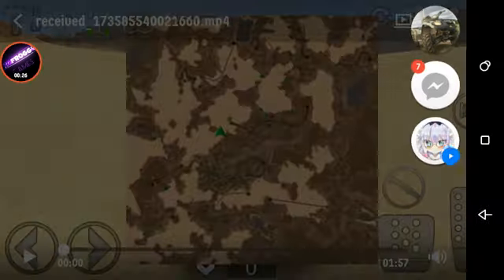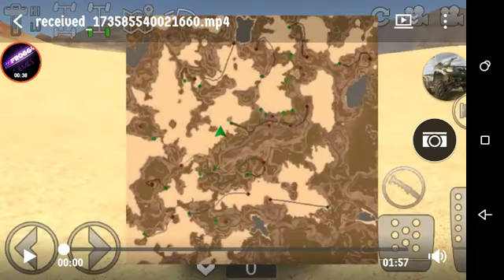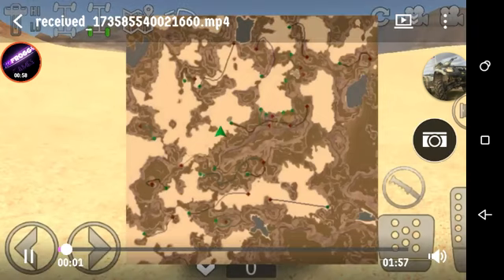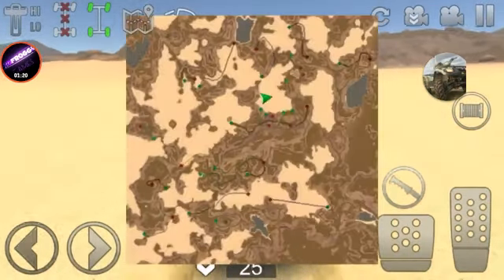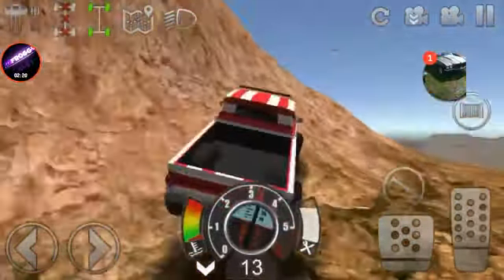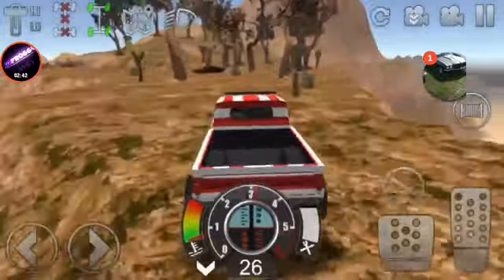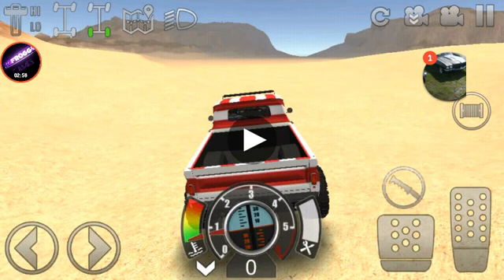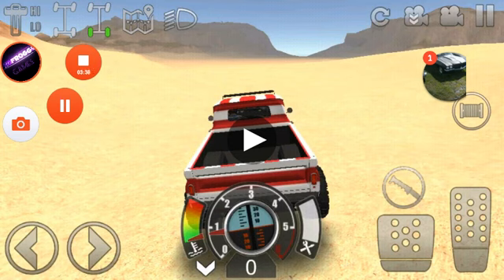Offroad Outlaws v. 2.0.0 Hemi Cuda New Location Revealed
Today I show y'all the new cuda location as its been moved as of v. 2.0.0 someone in the fan group gave me the location and I gave it to a viewer who in turn made this video for me to show y'all, show some love to Jeff 22 gaming for giving us this video.